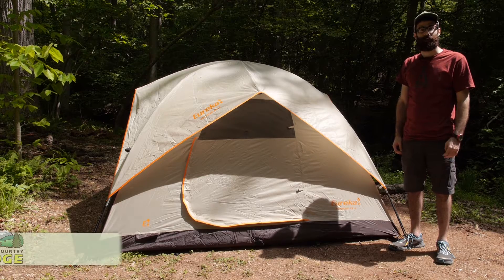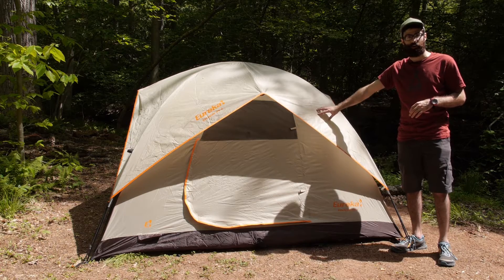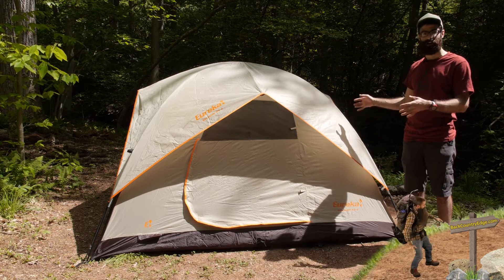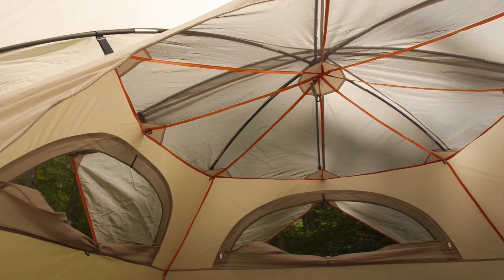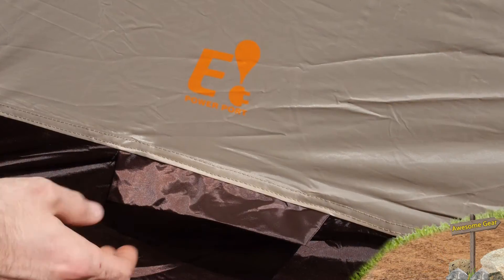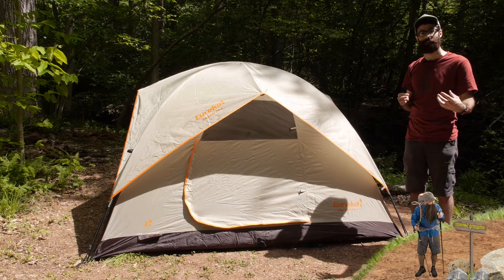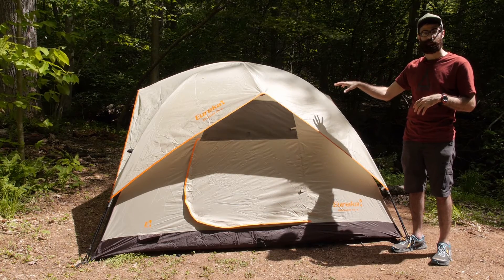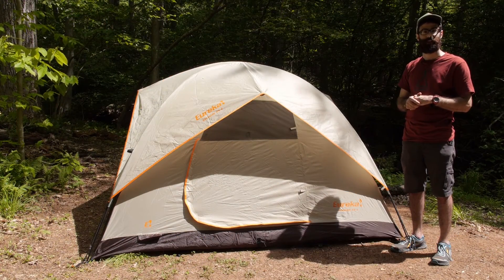Eureka Sunrise EX 4 Camping Tent